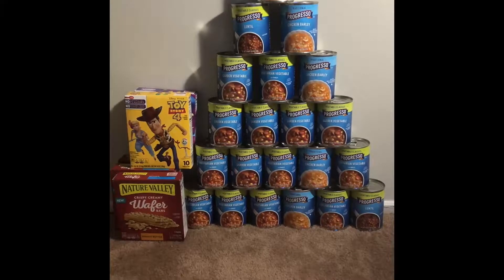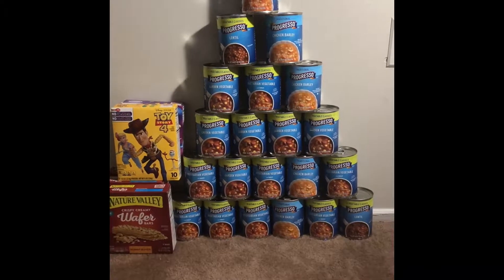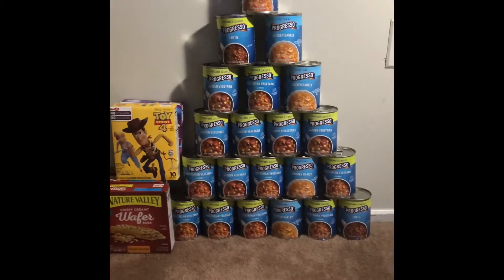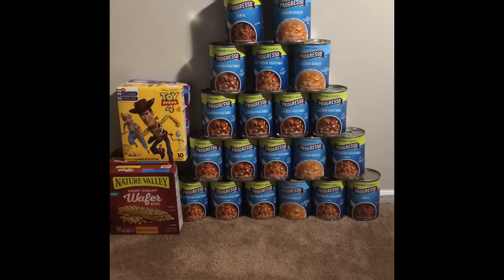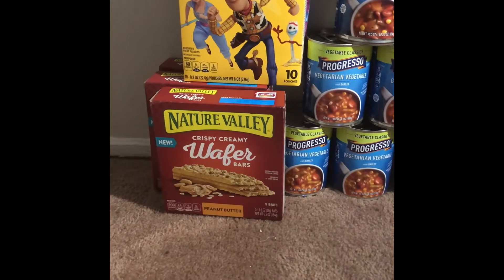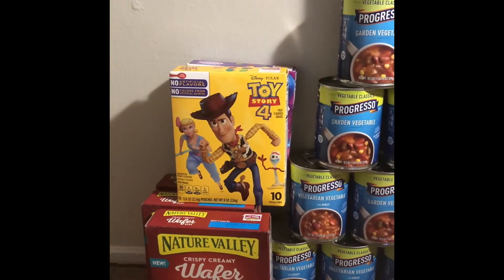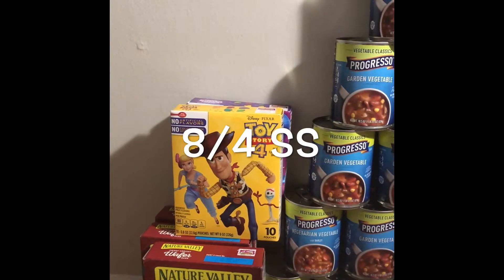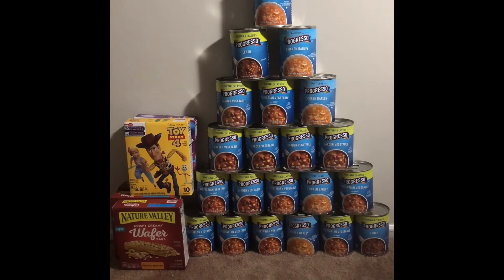Giant Haul | Free soup and more....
In this video, you’ll see the 3 deals...plenty of soup and snacks.